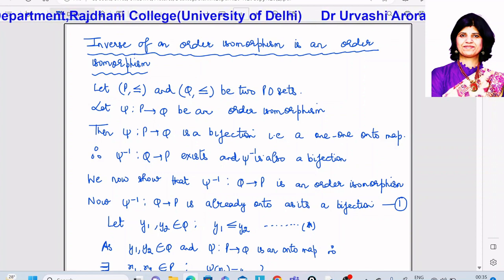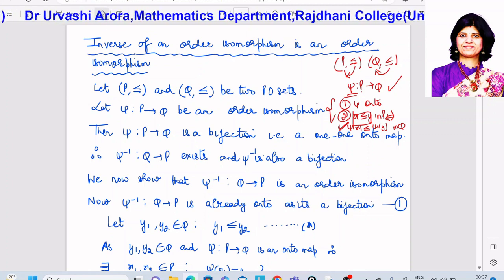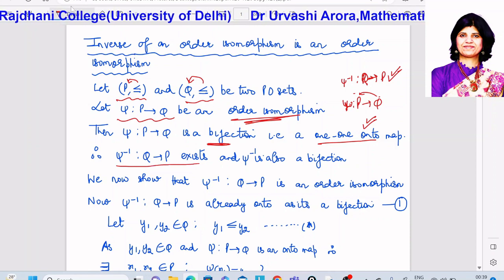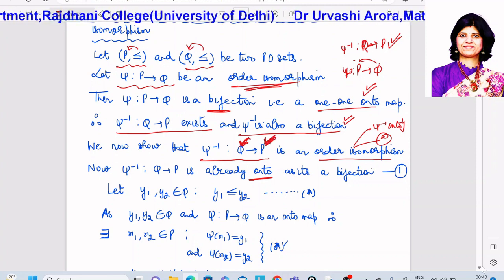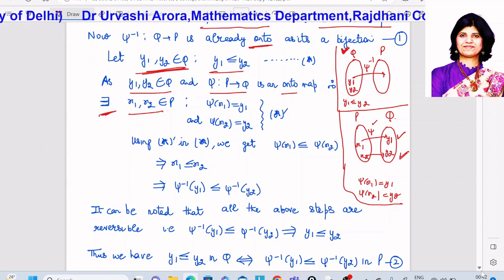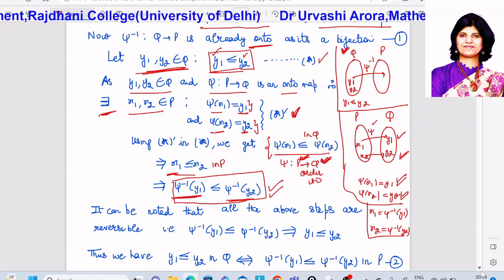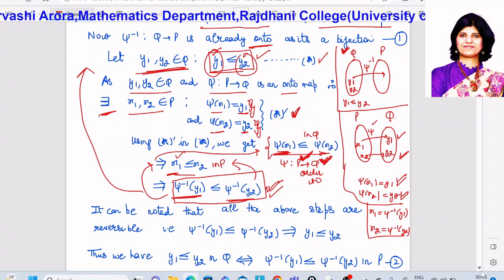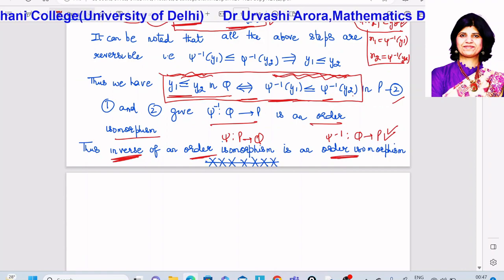Inverse of an Order Isomorphism between two PO sets is an Order Isomorphism /By Dr Urvashi Arora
This video discusses the result that inverse of an  Order Isomorphism between two PO sets is always an Order Isomorphism. The proof of this result has been elaborately explained in this video.